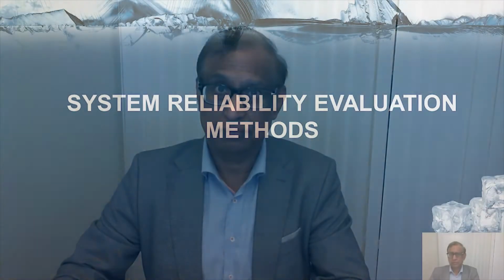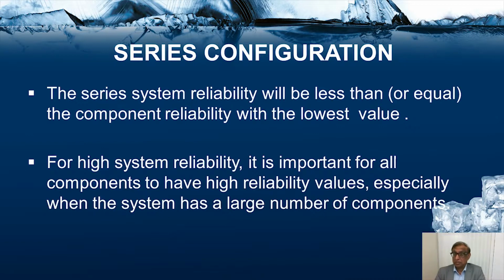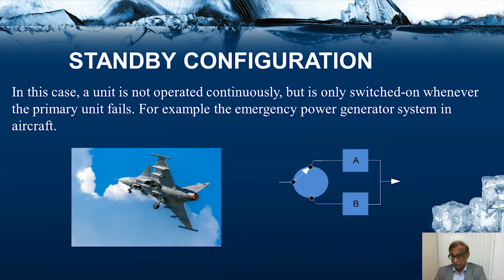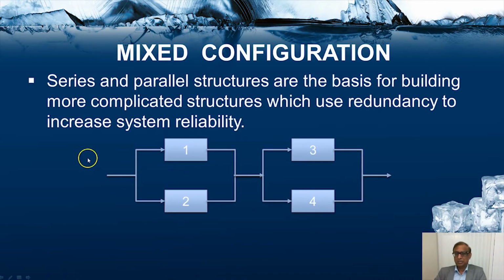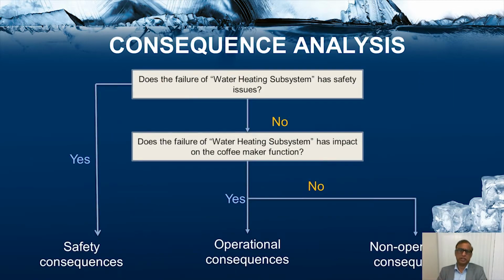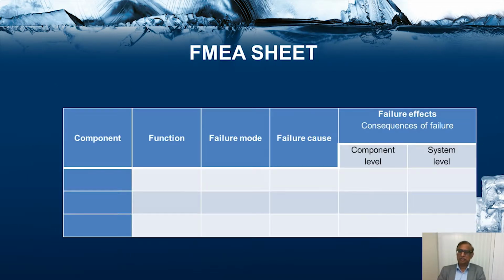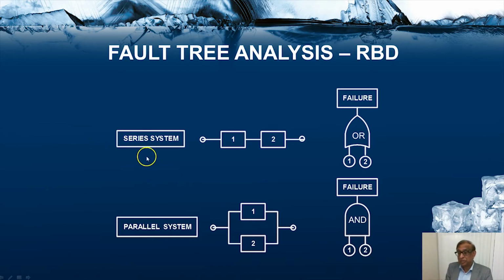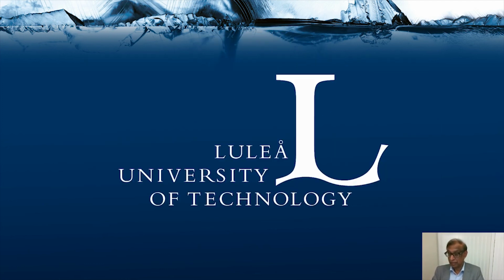WEEK 3: System Reliability Evaluation